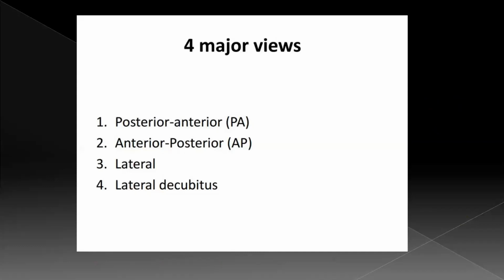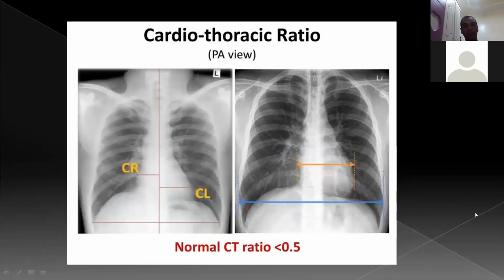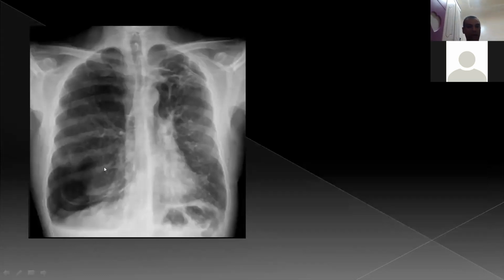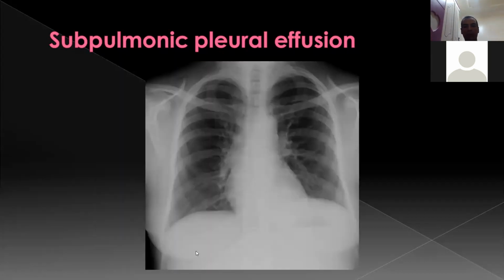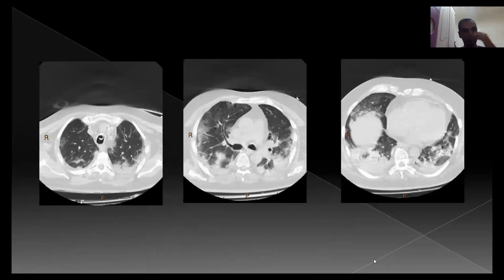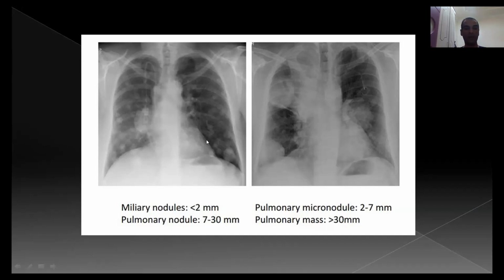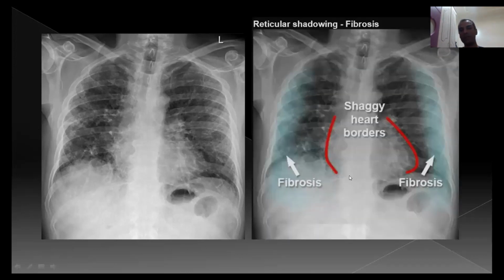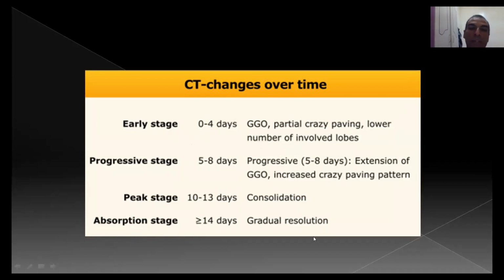APPROACH TO INTERPRET CHEST X RAY IN EMERGENCY AND NON-EMERGENCY EXAMINATIONS